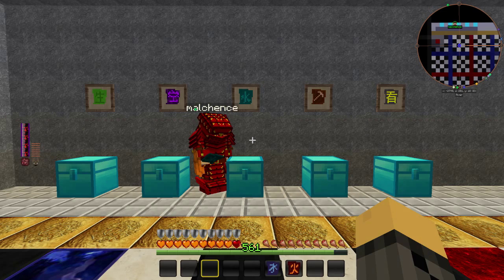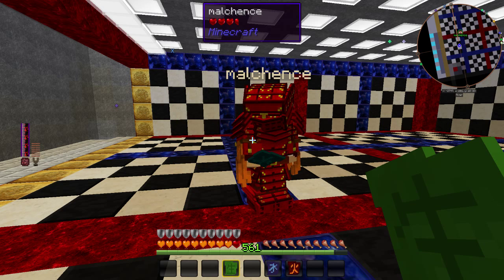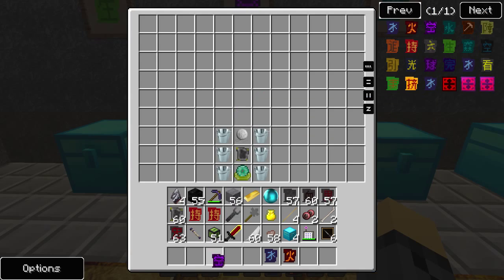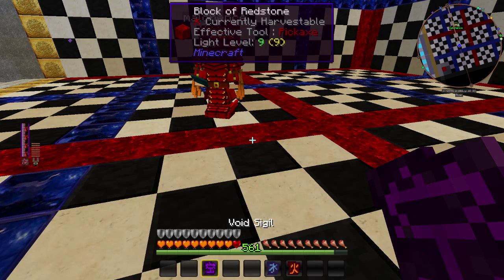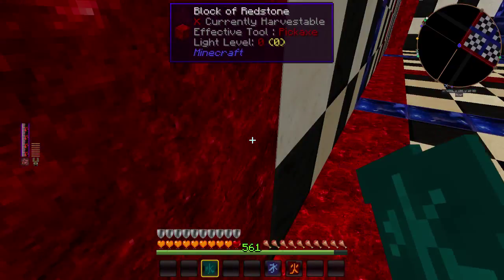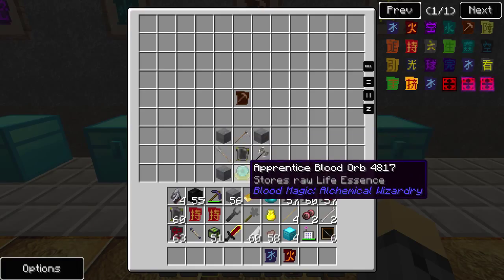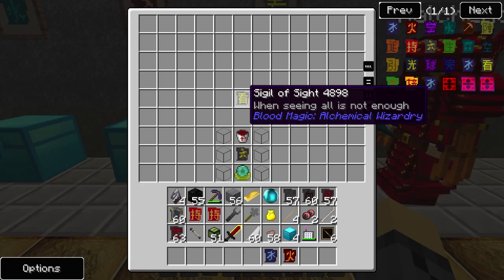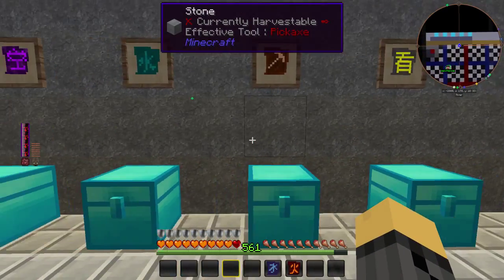Into The Game Presents: To The Point Tutorials: Blood Magic Sigils (Tier 2)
Into The Game Presents: To The Point Tutorials: Blood Magic Sigils
We Highlight the Sigil of the Garden Grove, Air Sigil, Void Sigil, Sigil of the Fast Miner and the Sigil of Sight